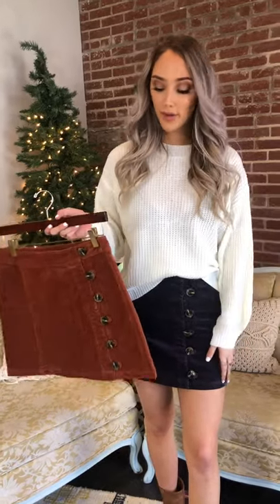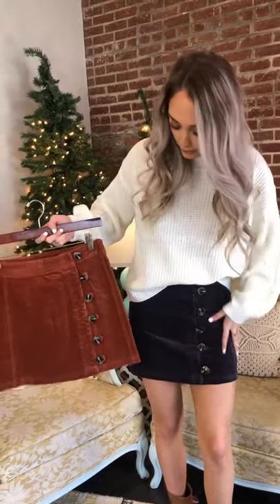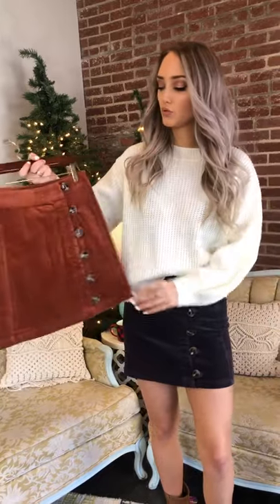Genevieve cord mini skirt